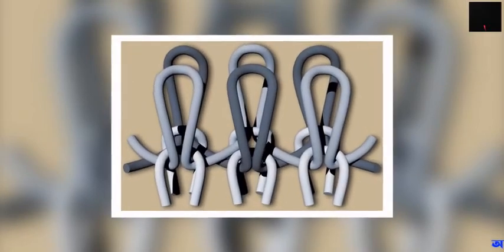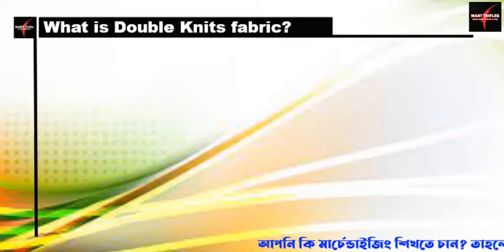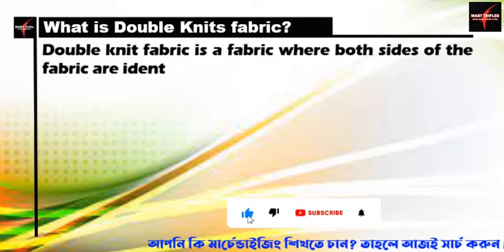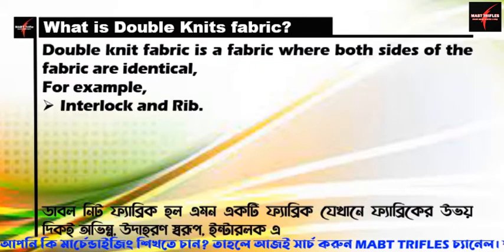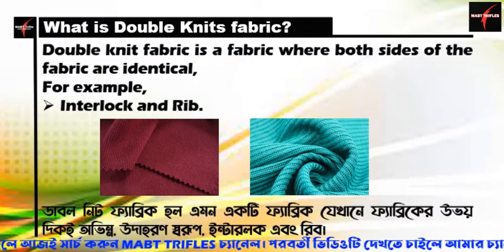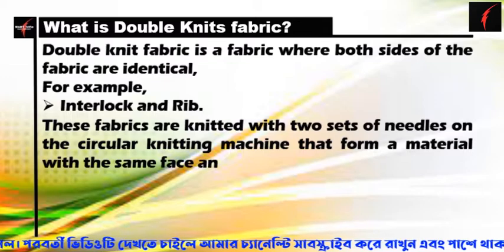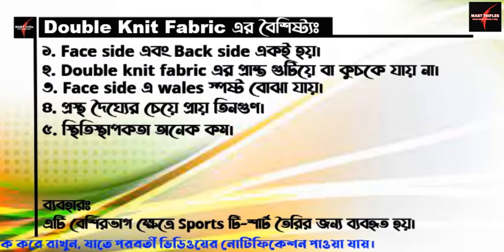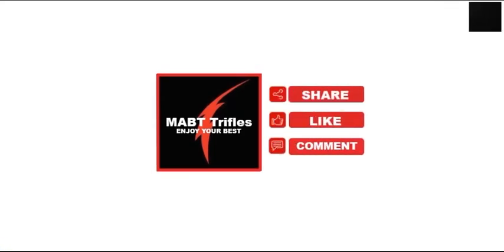Textile 40 II What is double knit fabric? Double knit fabric II Double Knit Fabric এর বৈশিষ্ট্য II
**We always try to Make best videos.
**We Need  Your Support,
**Please give your valuable comment.
**Please share if you love my video💘🙏

 You might know about MABT Trifles as we to share knowledge about merchandising & the garment industry.
You can learn by this channel and You can learn free tutorials step by step about ready-made garments, merchandising, Textile & you can get entertainment from this channel. Google AdSense. Also you can learn You Tube marketing, Microsoft Word, Microsoft Excel, Microsoft Power Point from this channel.
I hope, you will learn valuable content from my channel about merchandising department & garment.

Owner of MABT Trifles.

What is double knit fabric? Double knit fabric II Double Knit Fabric এর বৈশিষ্ট্য II